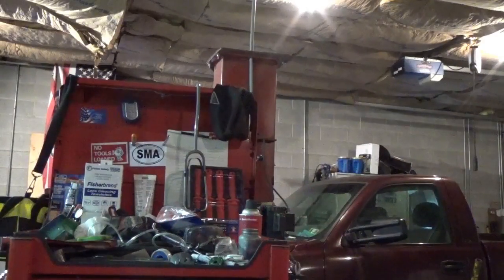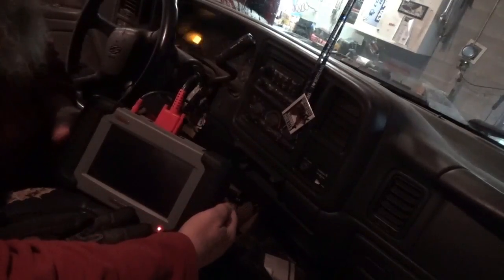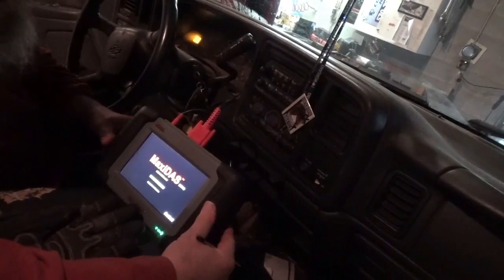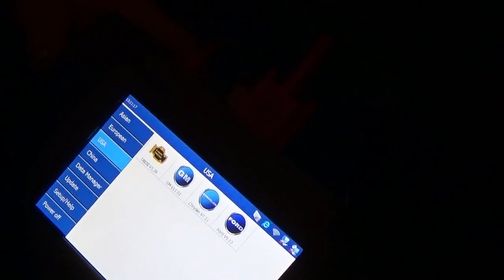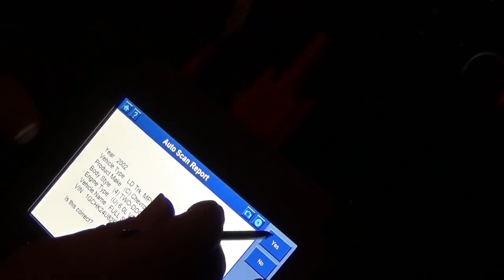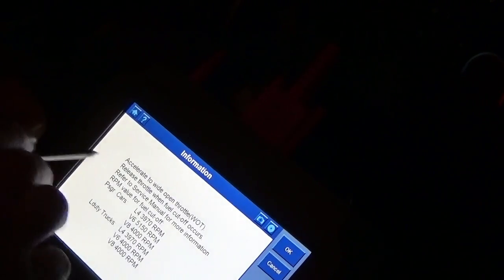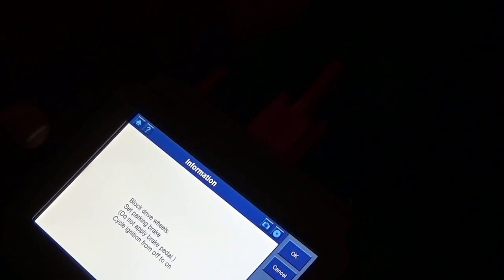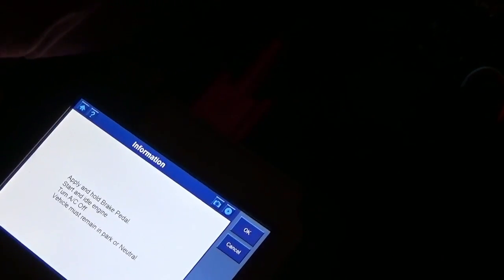Fixing P0300 on Chevy 6.0L with a Cylinder 1 & 6 misfire with Autel Maxidas DS708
The Disgruntled Mechanic Fixes a code  P0300 on four wheel drive Chevy LS 2500 HD Chevy pick up truck with the 6 Liter engine  with a Cylinder 1 & 6 misfire with Autel Maxidas DS708